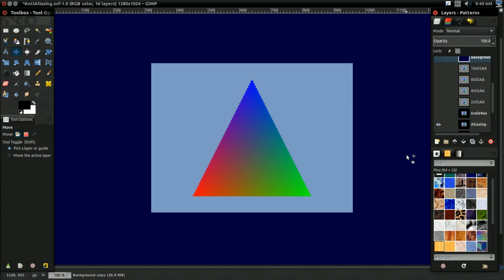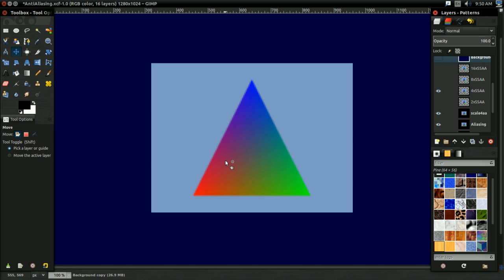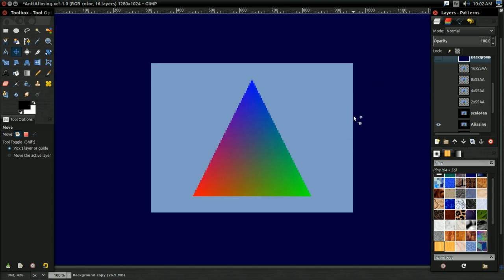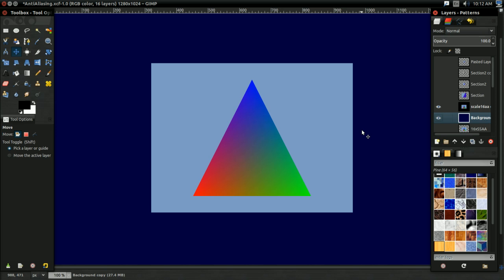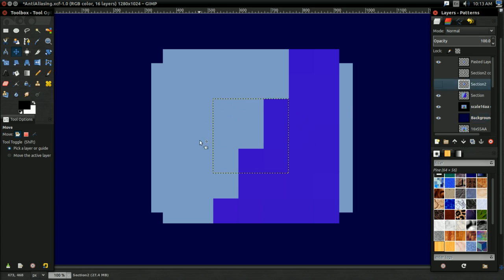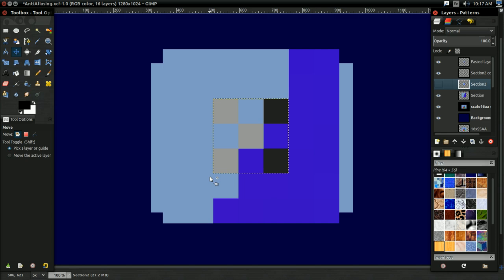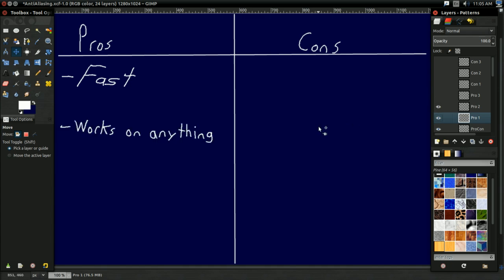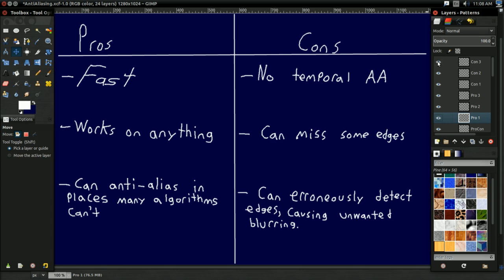OpenGL Game Rendering Tutorial: How FXAA works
In this video, we talk about how Fast Approximate Anti-Aliasing (FXAA) works, and discuss it's advantages/disadvantages over other anti-aliasing techniques